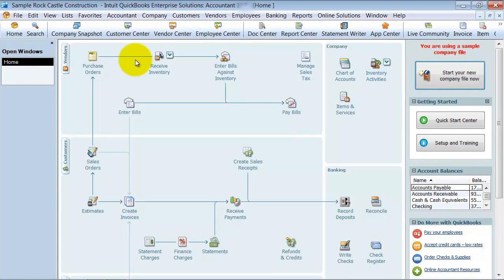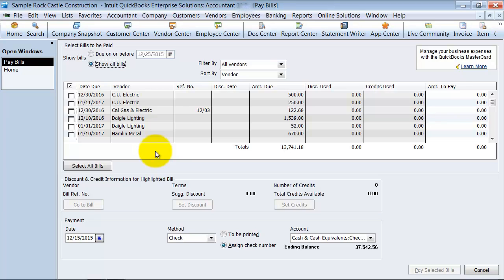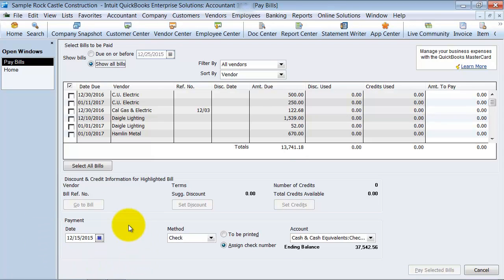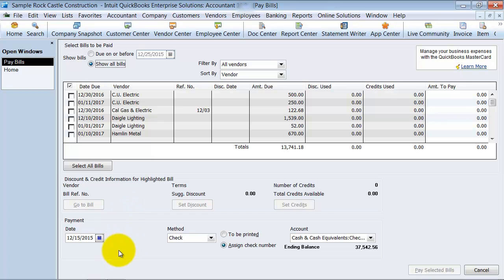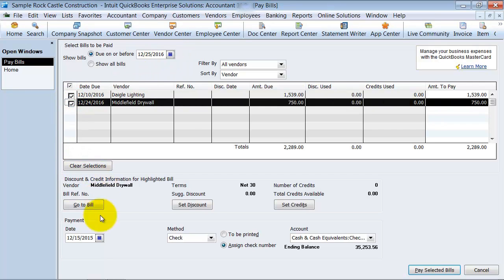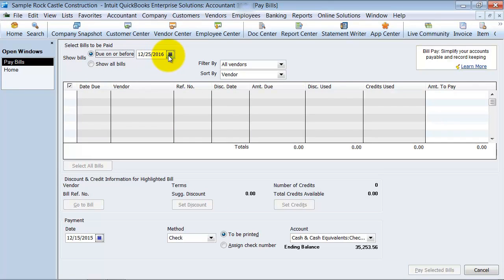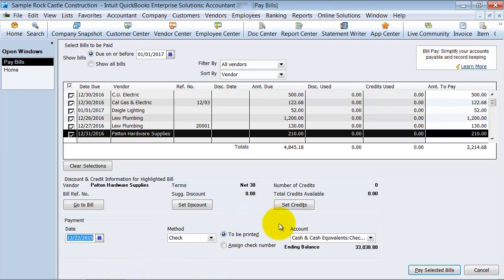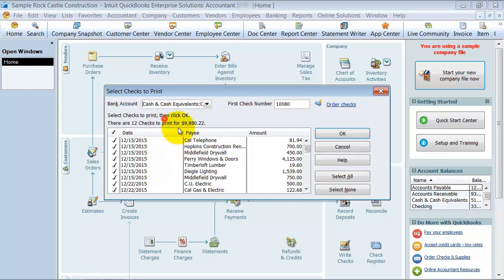Print Checks - Bill Payment - QuickBooks Enterprise Training - Learn QuickBooks Help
You've paid your bills. The checks still need to be cut.  This QuickBooks Training video walks you through the process of printing checks in QuickBooks.

00:00 Tutorial Markers
00:07 Print checks to pay bills
01:53 Pay more bills
02:02 Print checks for future date
02:37 Print forms